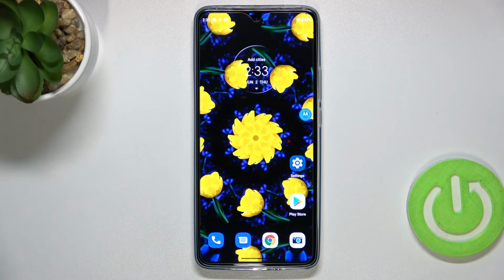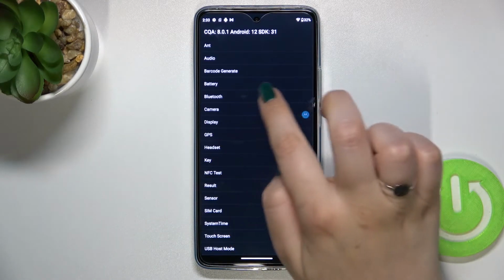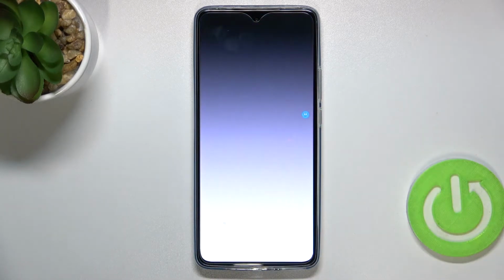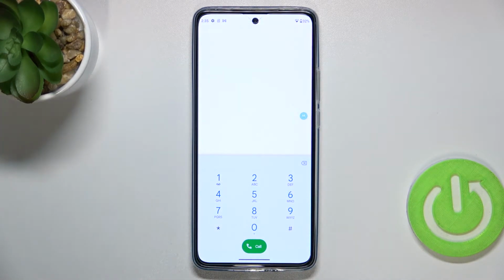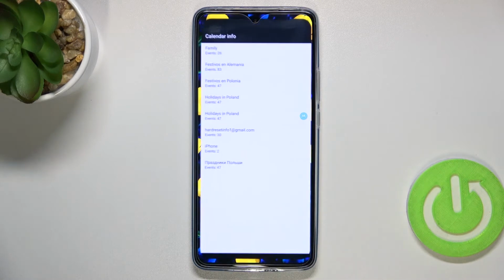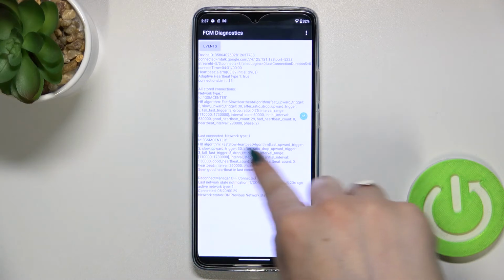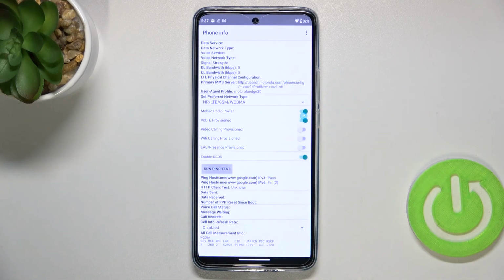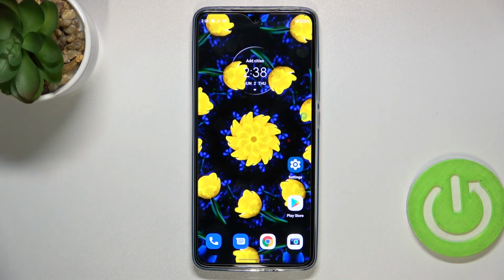How to Use Secret Codes on MOTOROLA Edge 30 - Hidden Options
Find out more about Secret Codes on Motorola Edge 30:
Hello everyone! Watch this video and learn how to use all the available secret codes on Motorola Edge 30. We will show you how to use those codes to check IMEI, regulatory information, calendar info and how to open engineering mode or diagnostic mode, and much more. Enjoy the video! If you want to know more about your Motorola Edge 30, visit our YouTube channel.

How to use secret codes on Motorola Edge 30? How to open the secret menu on Motorola Edge 30? How to get access to hidden mode on Motorola Edge 30?